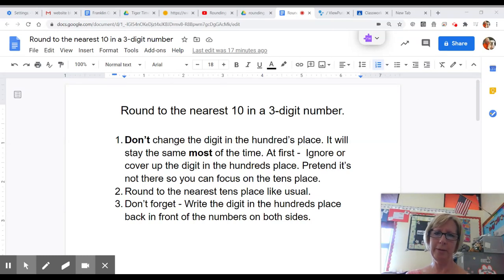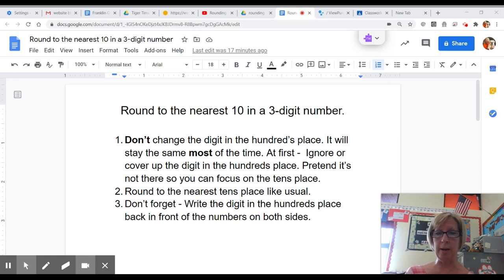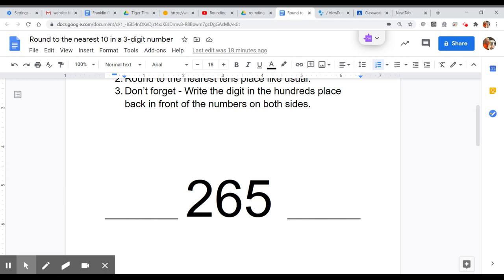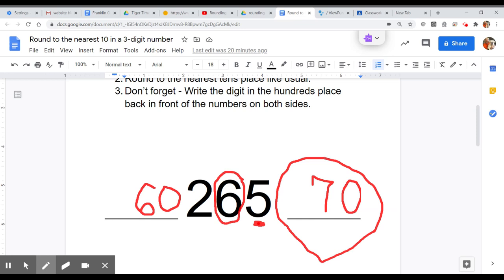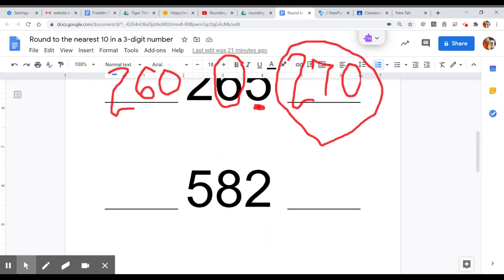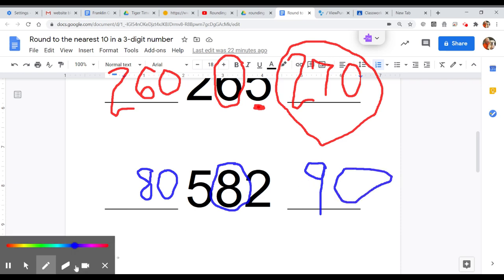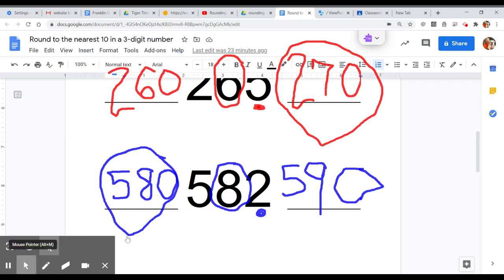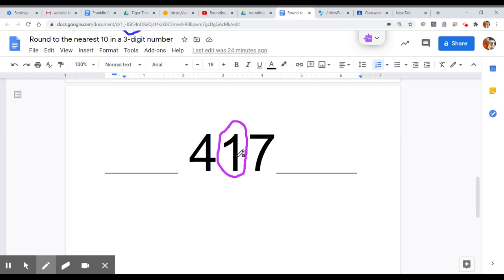Round to the nearest 10 in a 3 digit number